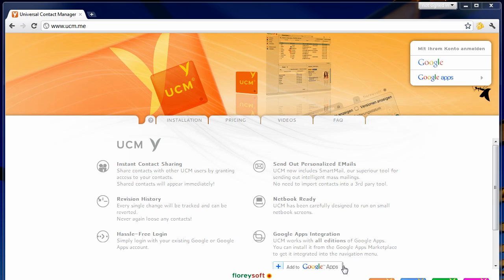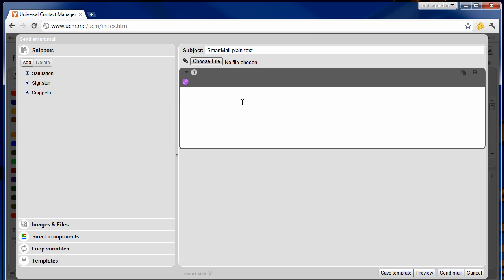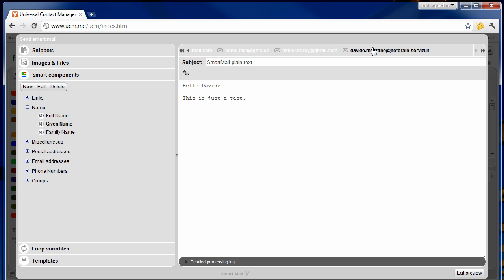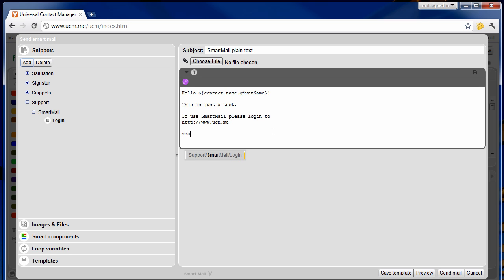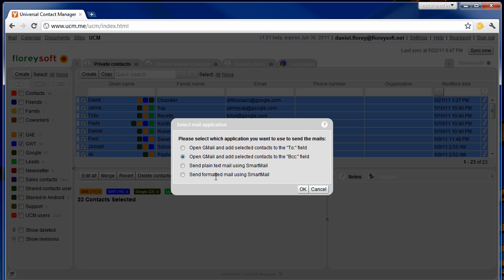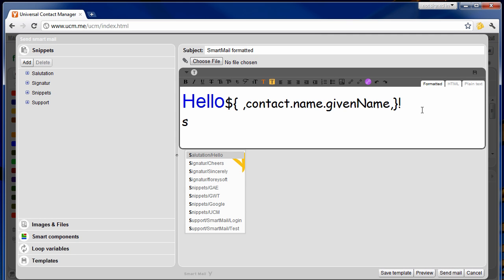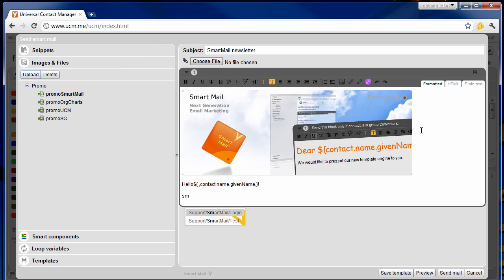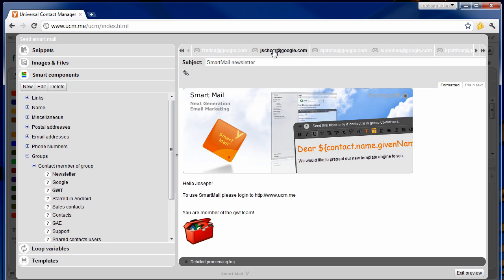Smart Mail: Basics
Introduction to Smart Mail. Show the very basic features.